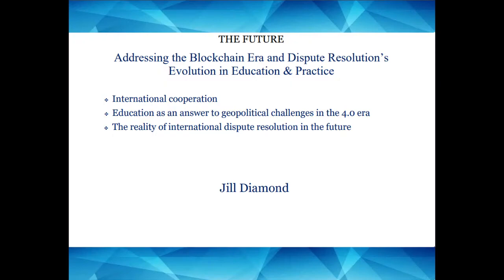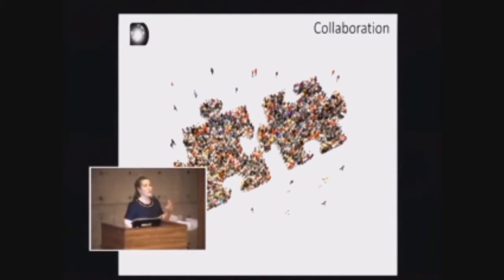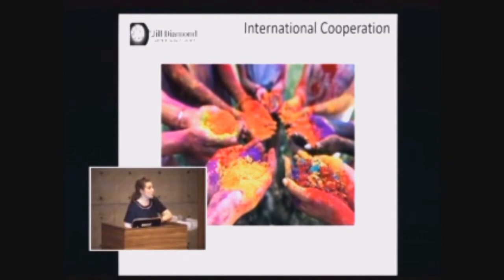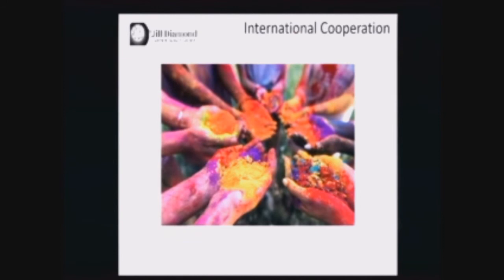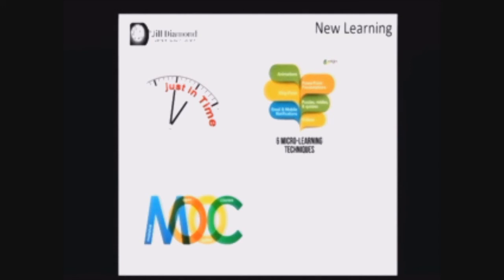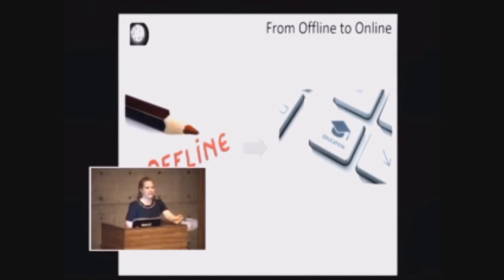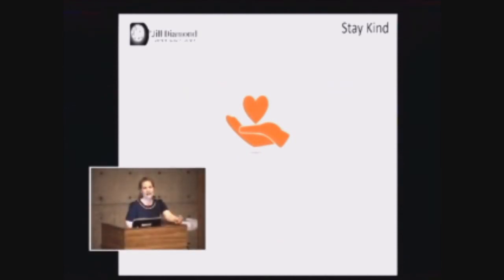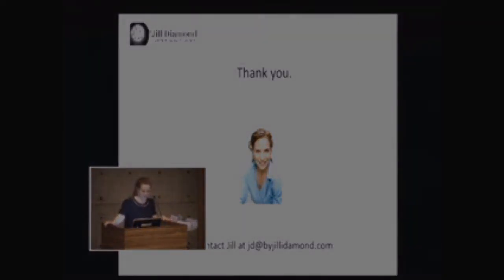Jill Diamond - BLOCKCHAIN ADR 14 Apr 2018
THE FUTURE
Addressing the Blockchain Era and Dispute Resolution’s Evolution in Education & Practice
❖ International cooperation
❖ Education as an answer to geopolitical challenges in the 4.0 era
❖ The reality of international dispute resolution in the future